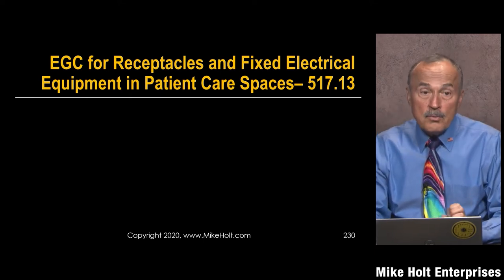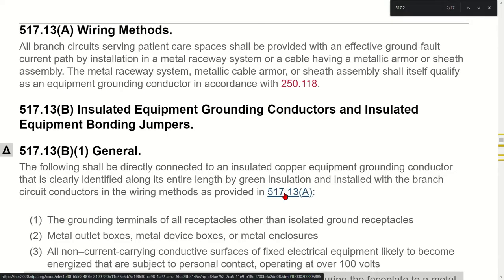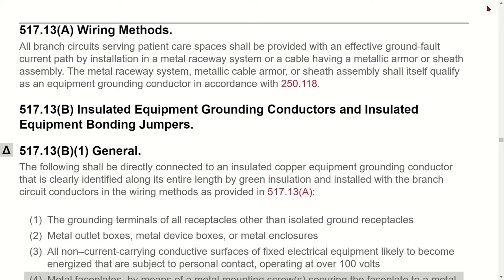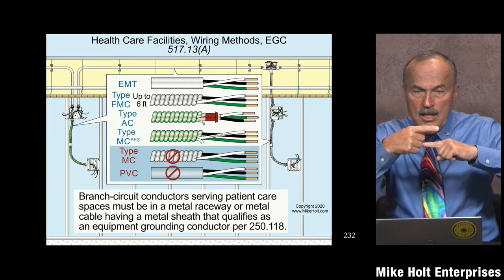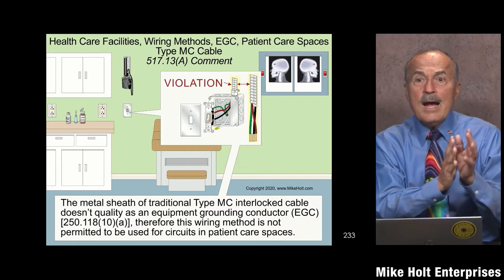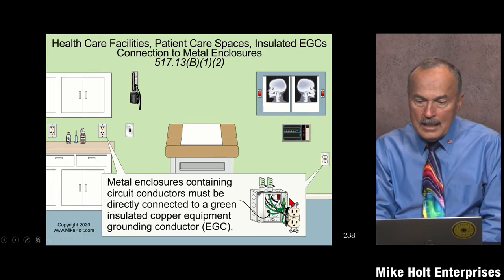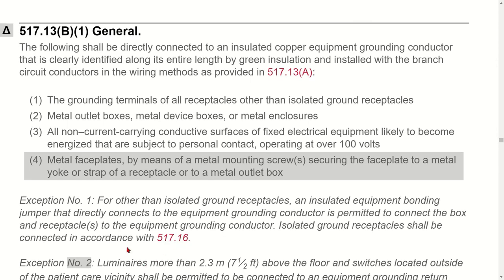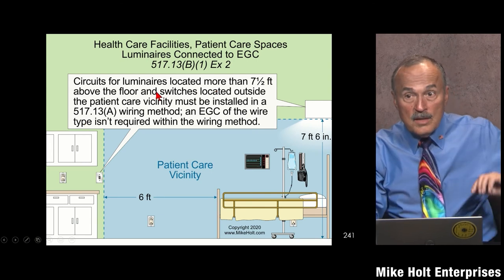Health Care Wiring Methods, NEC 2020 - [517.13], (17min:50sec)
Often referred to as "redundant grounding", equipment grounding requirements in patient care spaces utilize two different types of equipment grounding conductors so an installation error or component failure won't result in the loss of the effective ground-fault current path. Watch this video to find out which wiring methods meet these NEC requirements.